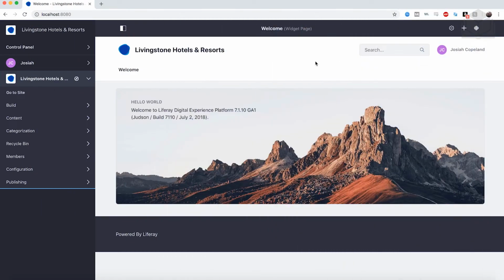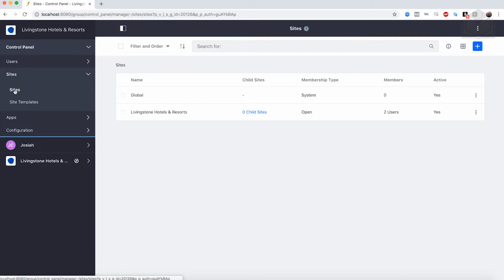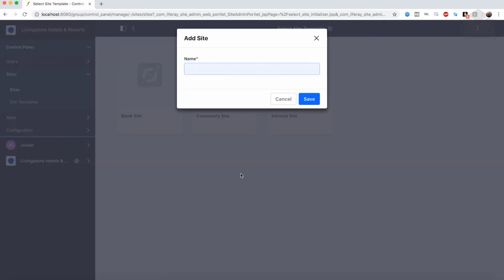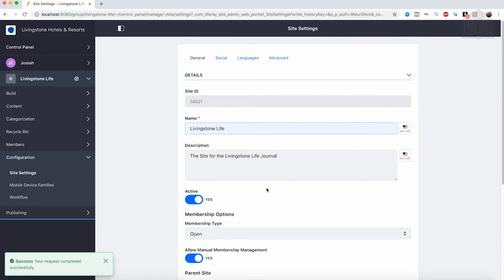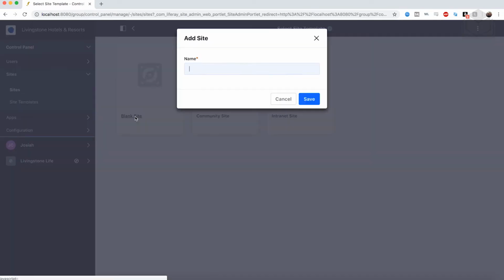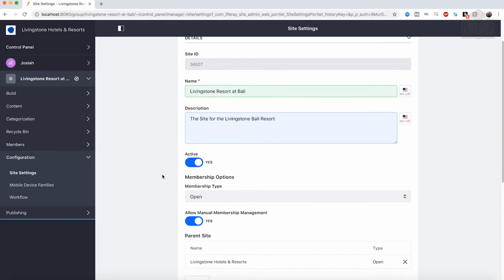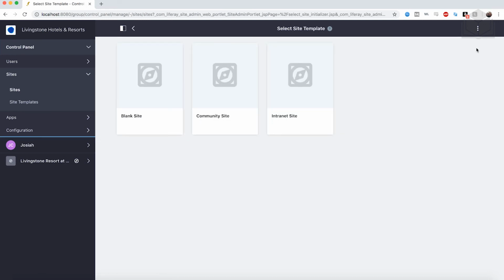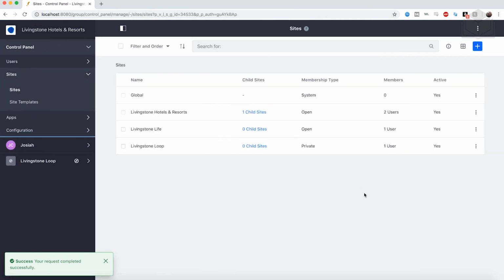E Creating Sites